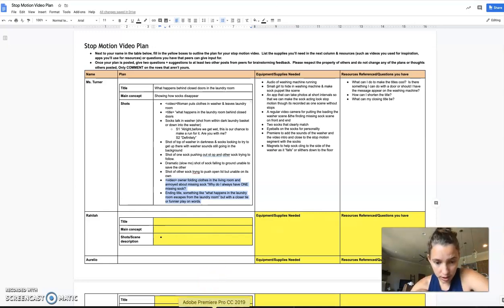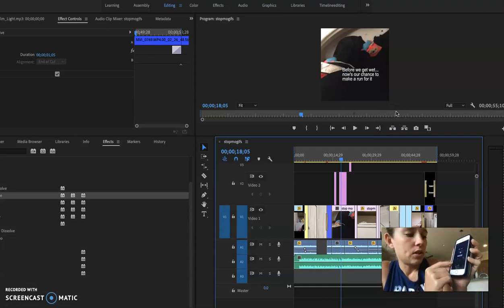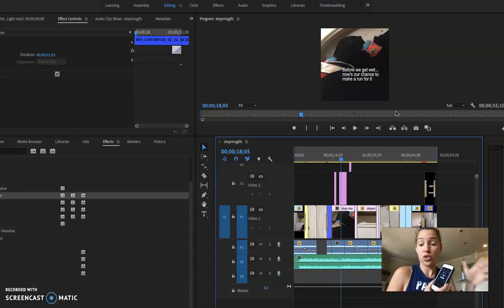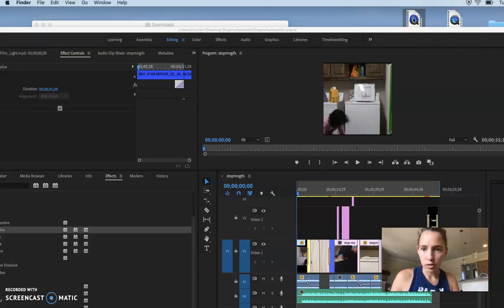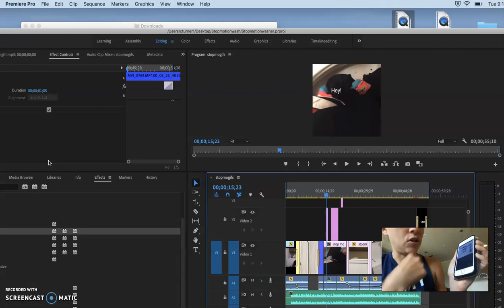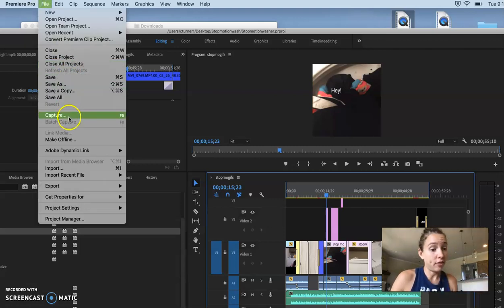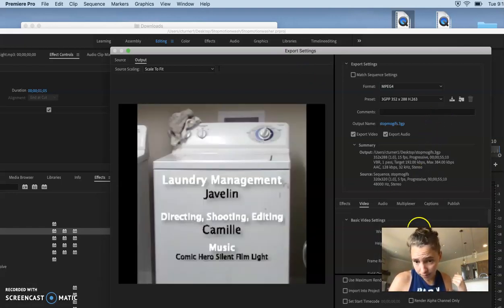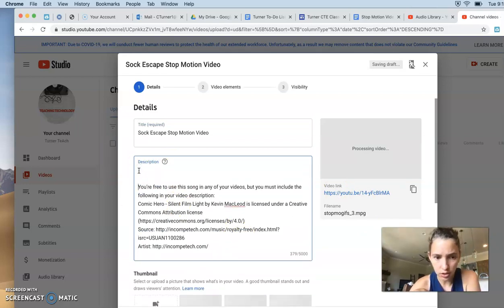Turner StopMotion Laundry Video Process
Explains the variance in video and stop motion with shooting & the app used along with the export process.